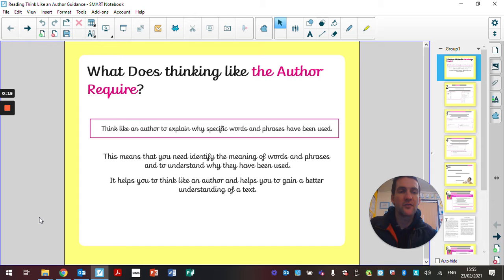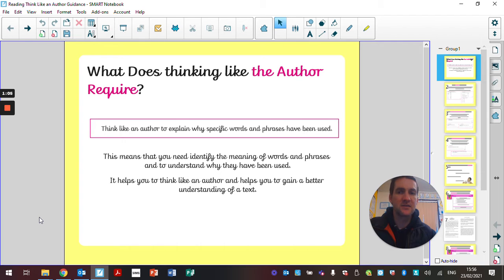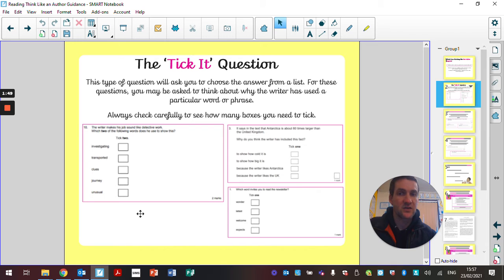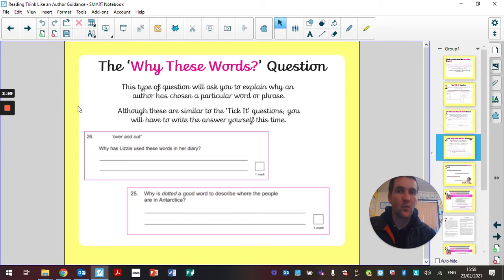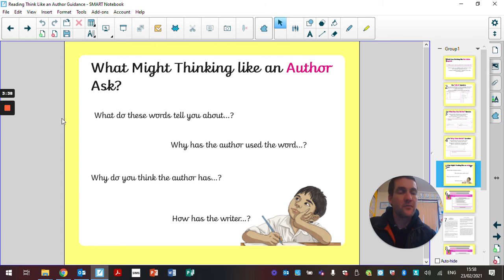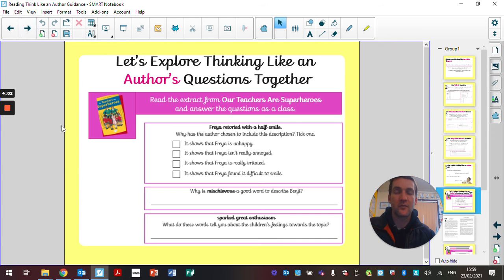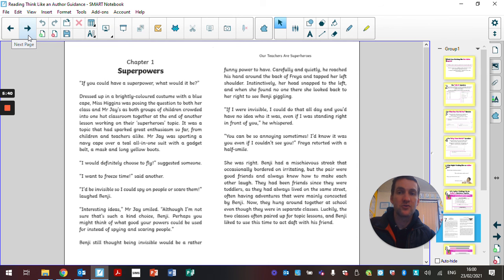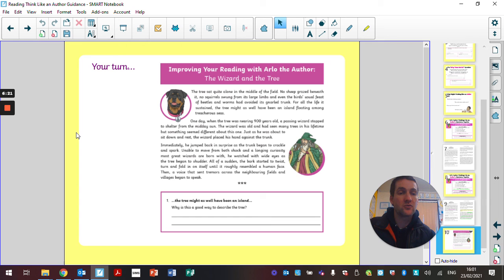Year 6 Reading - Monday 1st March